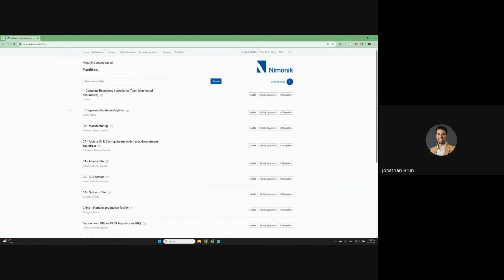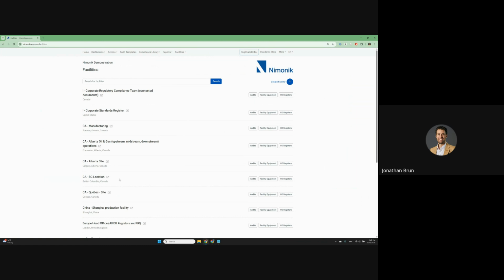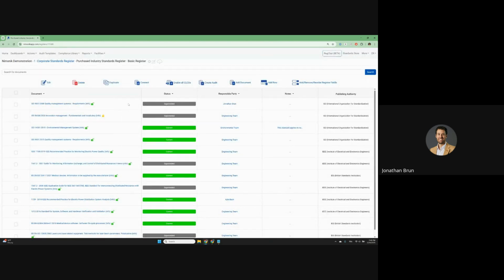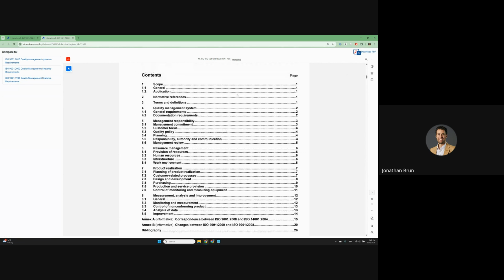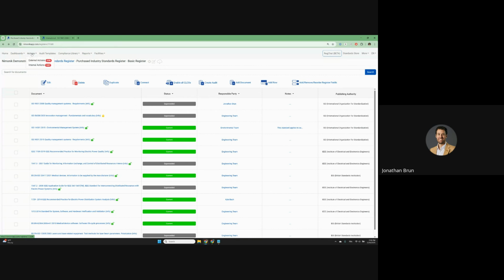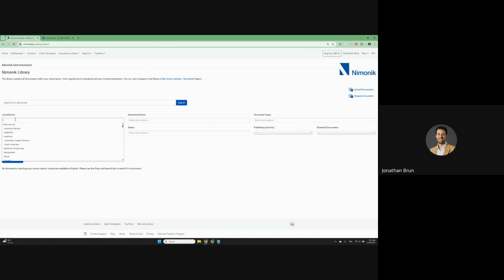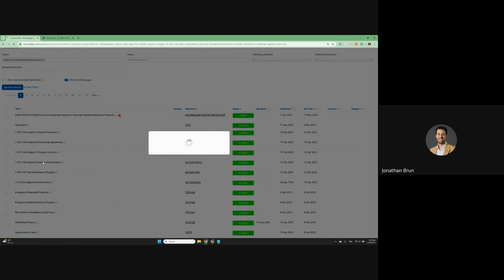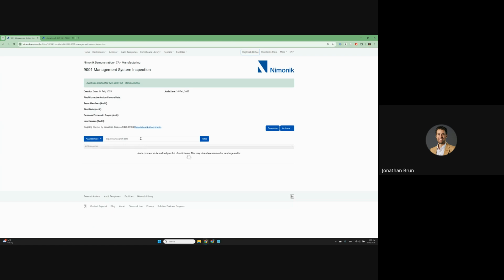Nimonik Introduction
This short introduction to Nimonik helps you get oriented.

Please watch and dive into other videos on our Youtube Channel and our Support Portal.